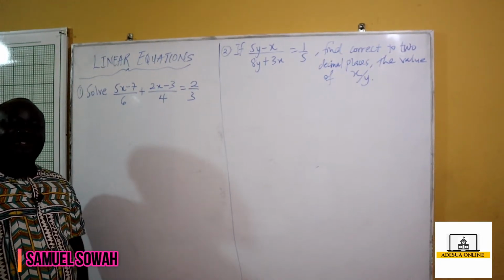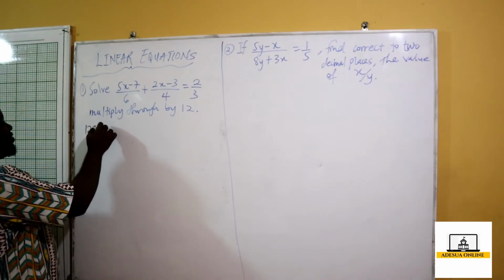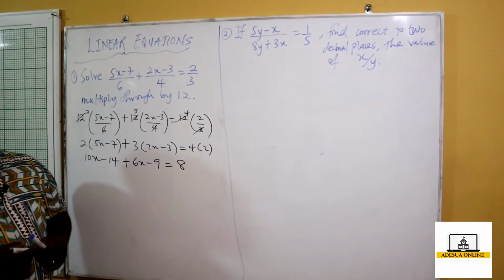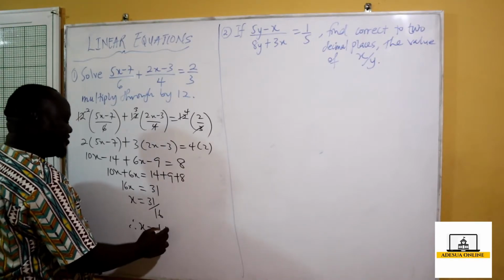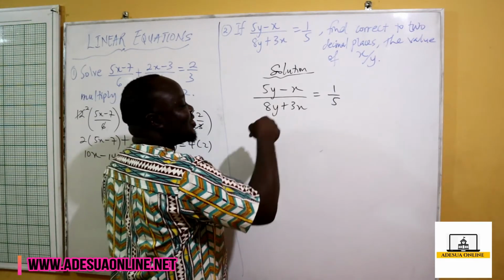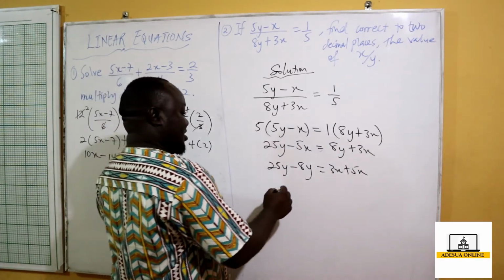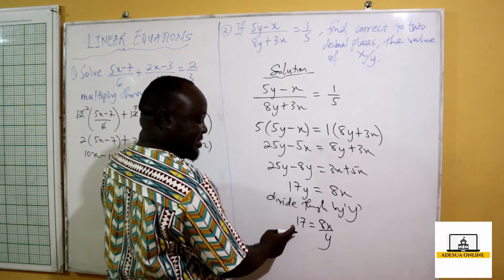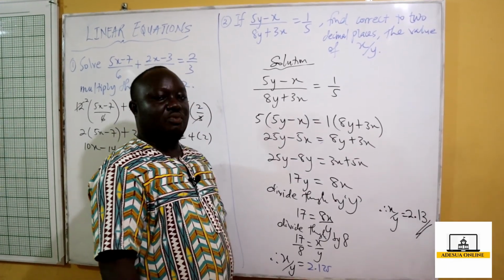SHS 1 Core Mathematics | Linear Equation Examples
Adesua Online is the best eLearning platform for senior high school students. We are here to help you achieve your dreams.